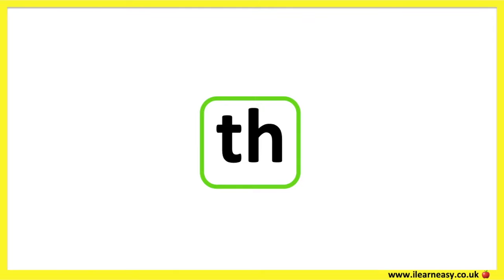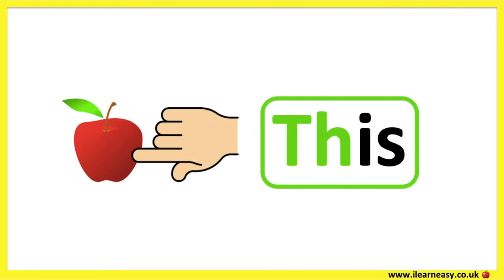Soft TH vs Hard TH 🤔| What's the difference? | Learn with examples